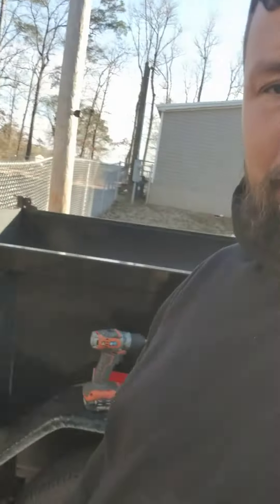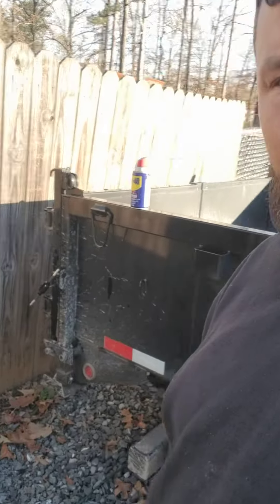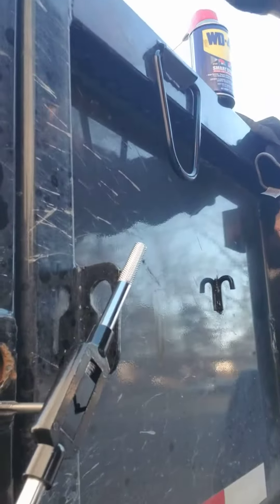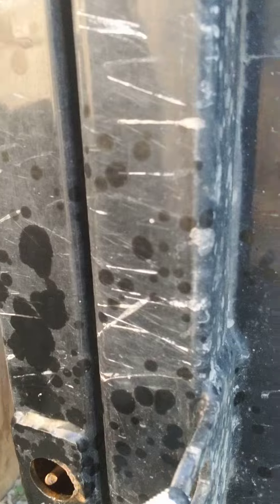Repairing my Big Tex 14 LP dump trailer broken chain mount repair